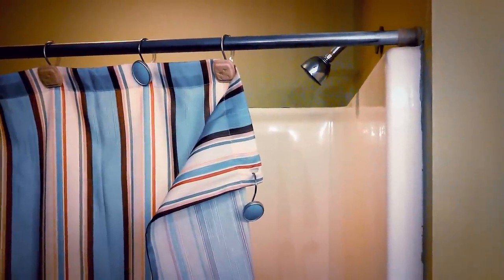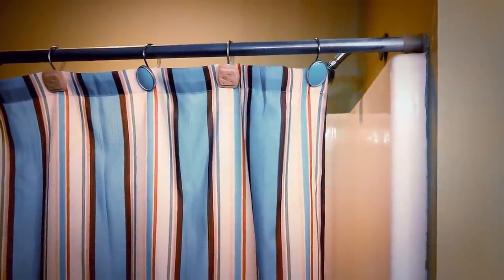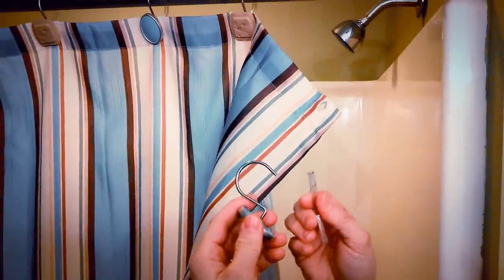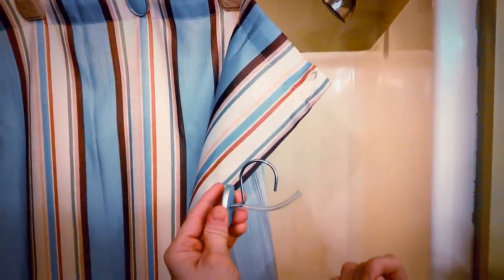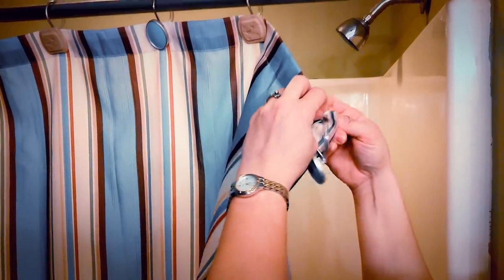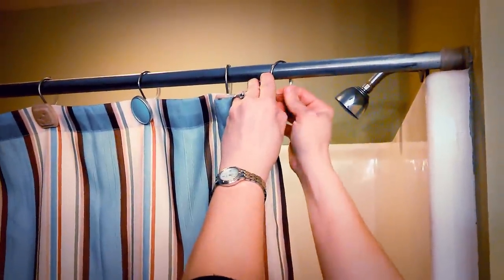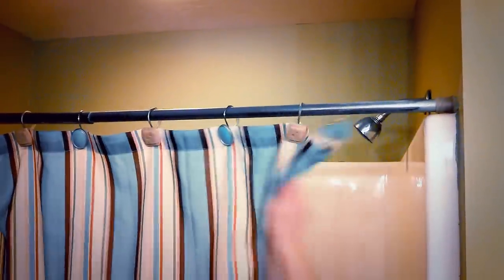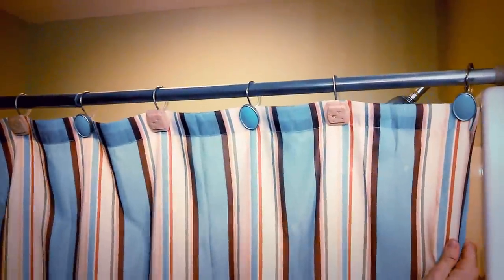Forever Hooks L.L.C. Patent Pending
This video explains how to use Forever Hooks, a brand new invention made to improve decorative shower curtain hooks.